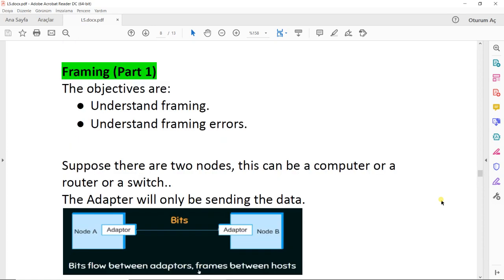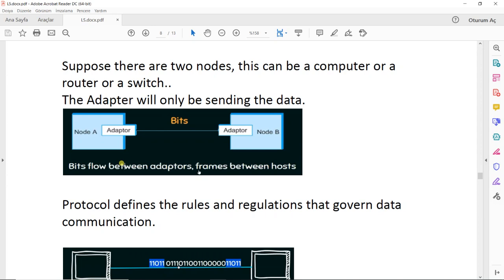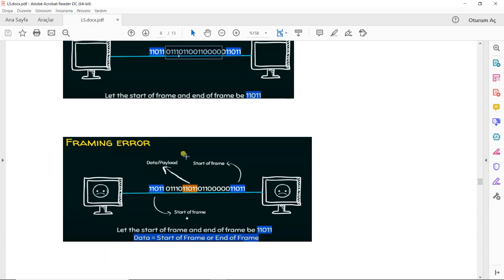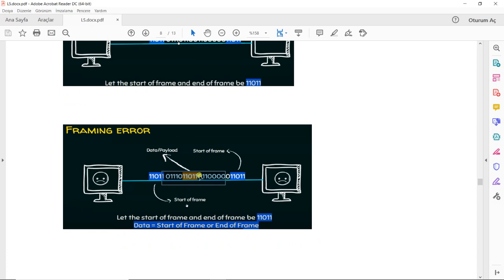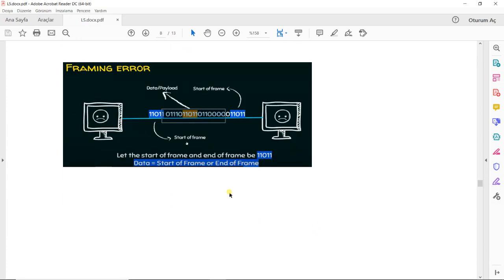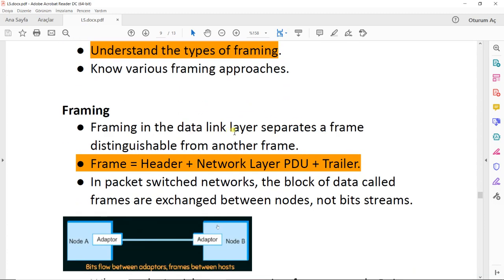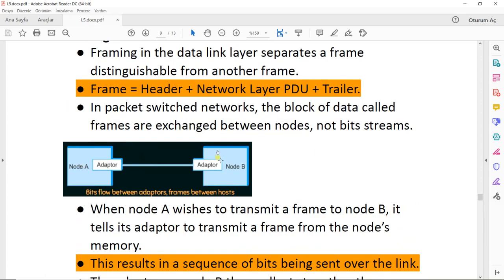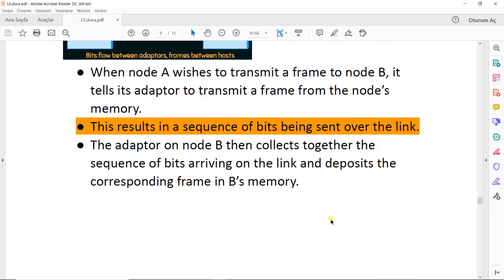The Framing concept in computer networks